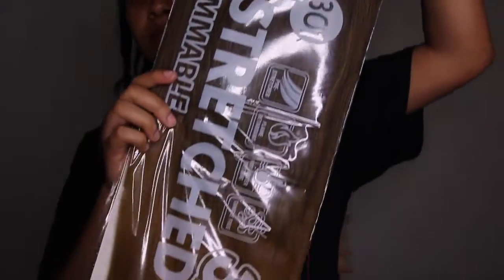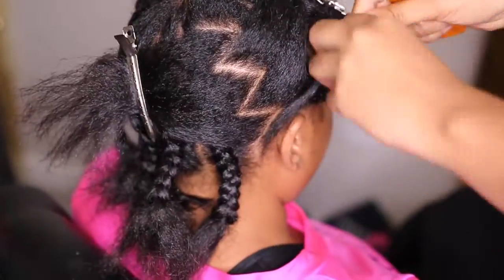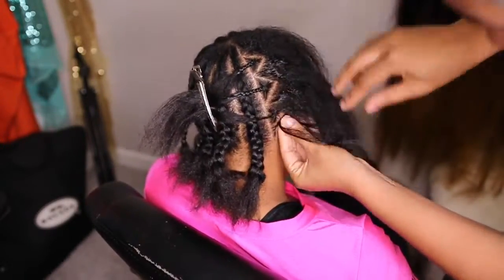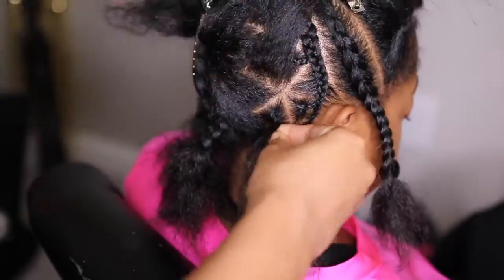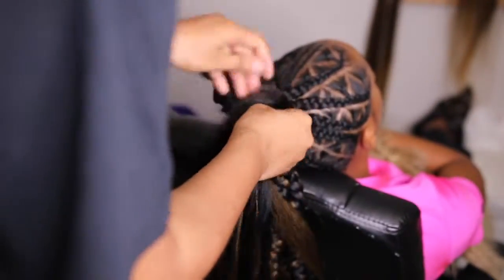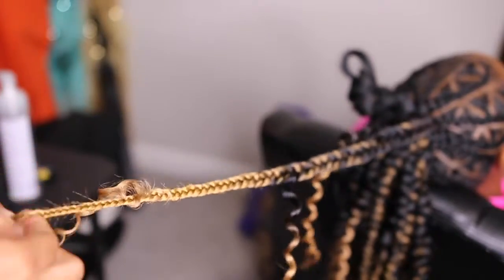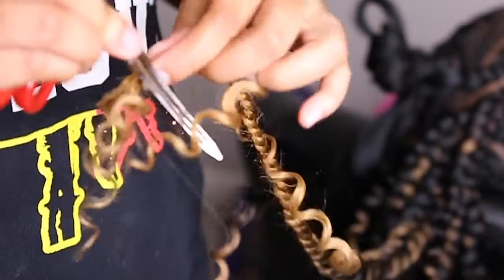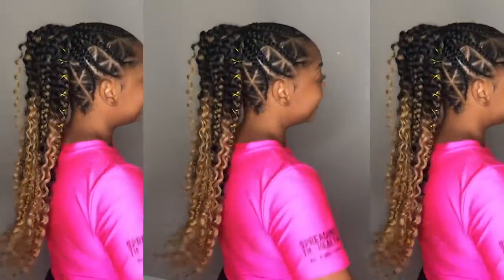BOHEMIAN FEED-IN PONYTAIL (TRIANGLE BRAIDS)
LOOK AND LEARN HOW TO DO BOHEMIAN FEED-IN PONYTAIL (TRIANGLE BRAIDS)

HAIR IG : @MADEBYECHO

!✨FAQ ✨!
Years Young:Shawnii 26
Camera Used: Canon 70D
Editing Software: Adobe Premier Pro
Am I Signed/Do I have a Manager: NO
Residing in : Atlanta, GA